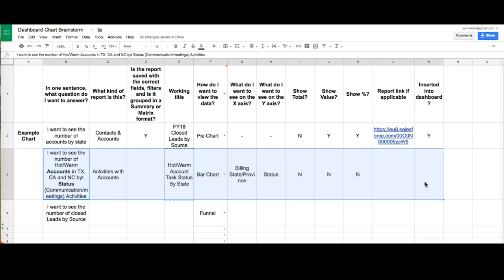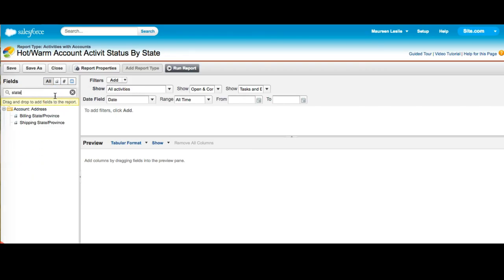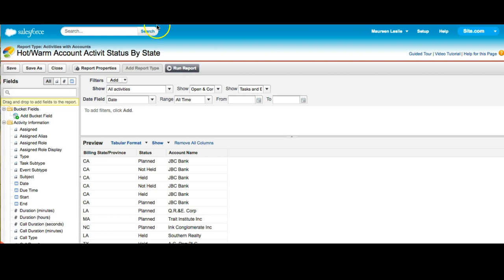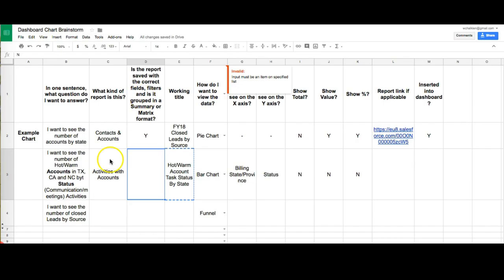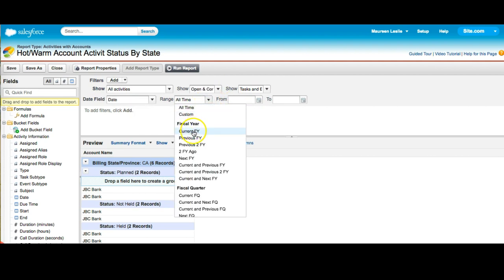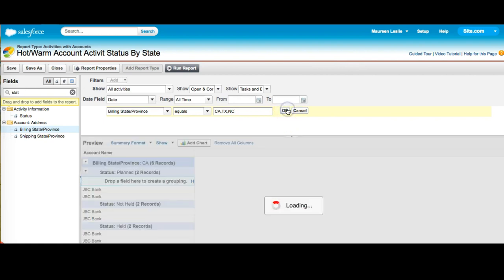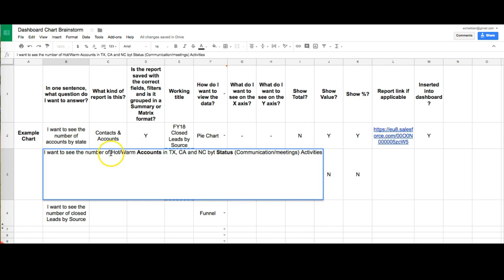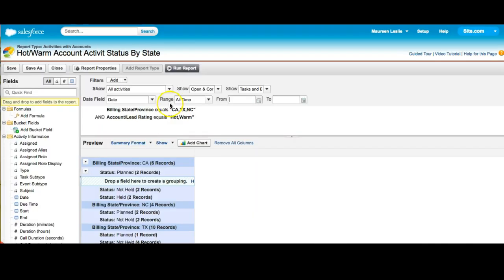Build A Salesforce Matrix Report in Three Easy Steps: Step #2: Add Fields and Filters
Build A Salesforce Matrix Report in Three Easy Steps: Step #3: Add Fields and Filters.

This video is from the course How to build a Salesforce dashboard in three easy steps.

Skills you will gain:
1. Build a real-world Salesforce dashboard using Summary and Matrix Reports
2. Use simple steps to transform reports into useful dashboard charts
3. Learn valuable reporting tricks to save you time and boost your efficiency

The Salesforce Dashboard summarizes volumes of stored information into an accessible, visible format. This tool makes the complex simple and puts the numbers into visible patterns. Patterns help you predict sales, project profit and leads to higher efficiencies.